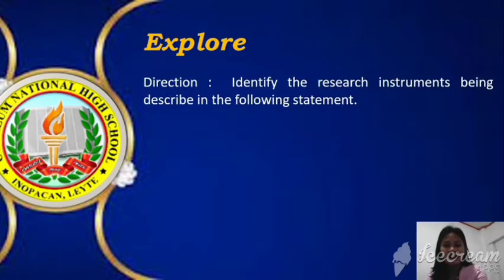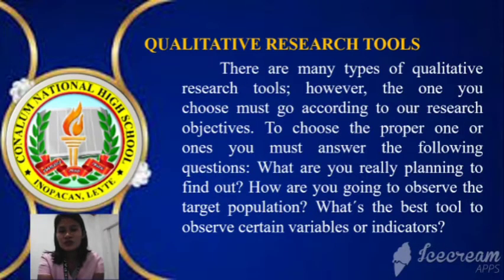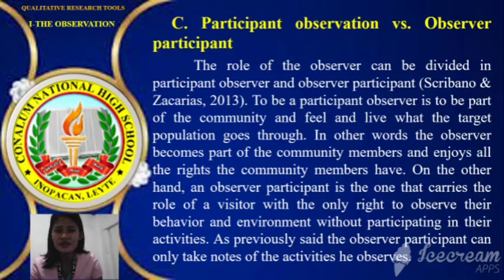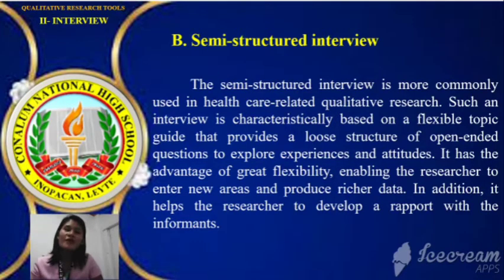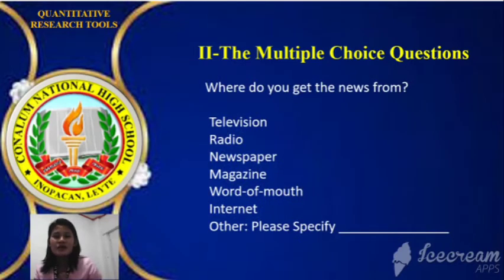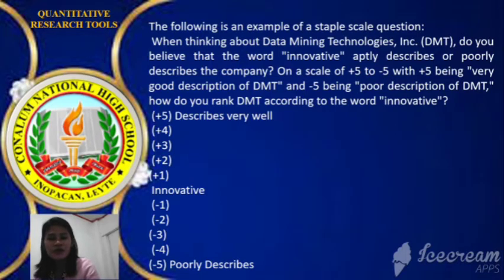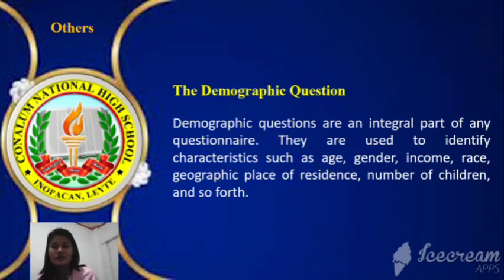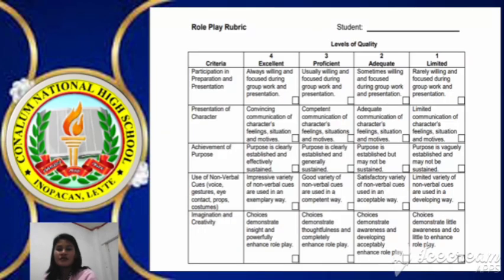Practical Research 2 Research Tools or Research Instruments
Qualitative Research Tools and Quantitative Research Instruments